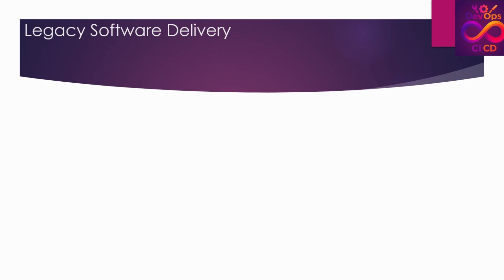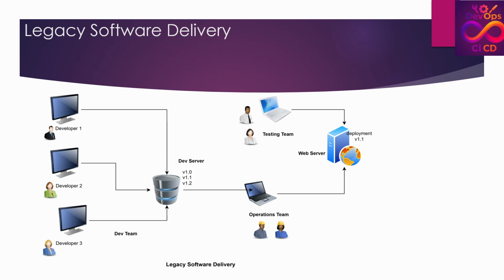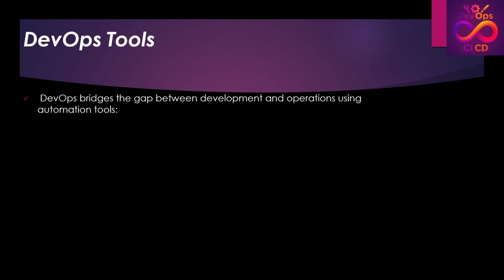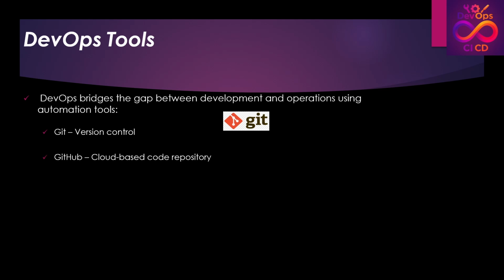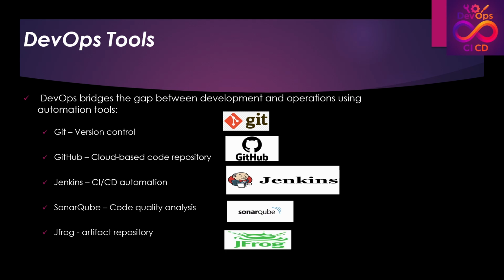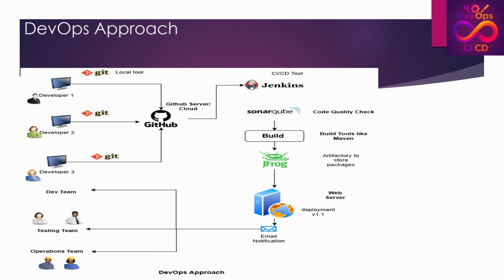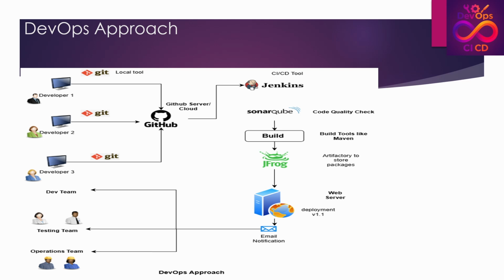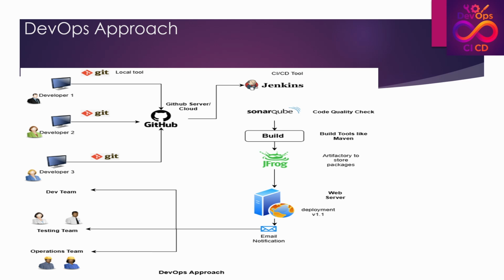What is DevOps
Devops Tools
Legacy Vs DevOps Approach